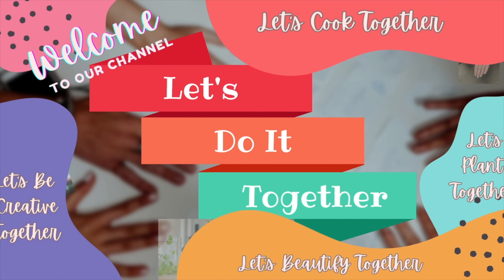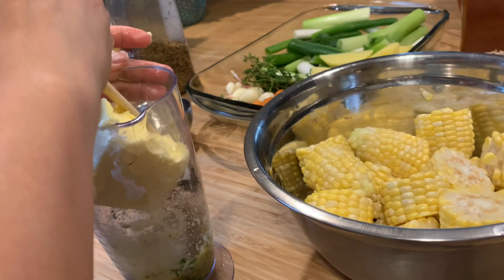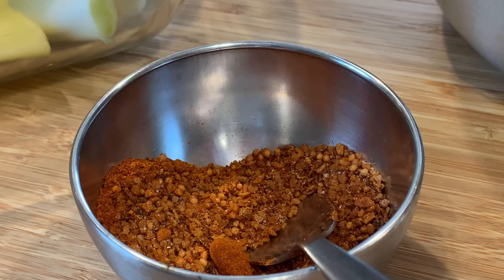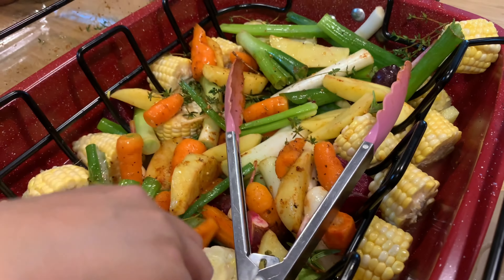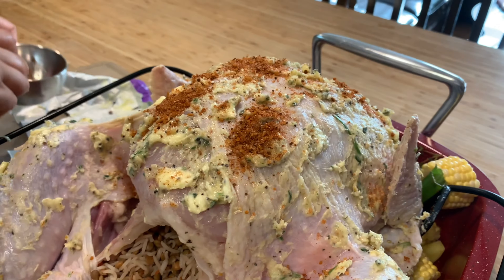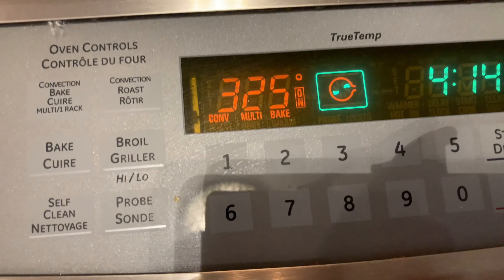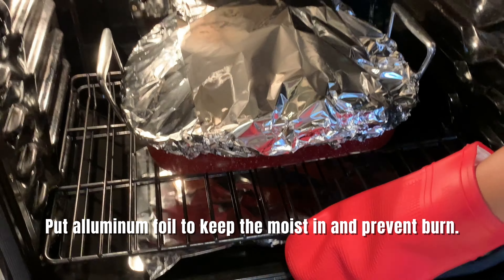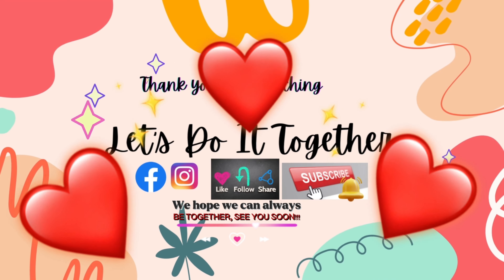HOW TO COOK TURKEY FOR THANKSGIVING: JUICY AND DELICIOUS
Here's a video tutorials on how we cook Turkey for Thanksgiving or even for Christmas Eve. It's guaranteed juicy and delicious recipe. Marinating it in the pineapple juice makes it more tastier and juicer.
Hope you guys like our video so far. It helps us to grow our channel and make more videos you'll like. You can also express your support by liking, sharing and writing your comments into all of our videos. We will upload new videos every Tuesday and when you press the bell notification icon, you will be instantly notified whenever there's a new video uploaded so you won't miss it. Thank you so much 😊

Thanksgiving Turkey
Ingredients:
6kg turkey )marinated overnight in pineapple juice)
Turkey Bed:
3 Corn, cut in wedges
300g Carrots cut into slices
3 Potatoes cut in cubes
Beets sliced in half
Sprigs of fresh thyme
Sprigs of fresh rosemary
A bunch of fresh Spring onions cut it 4 inches
1 head of Fresh Garlic cut in half
Olive Oil a drizzled
1L Pineapple juice

Dry mixture to sprinkle
1 tsp Smoke paprika
2 tbsp Steak spices
1 tbsp salt

Butter Mixture:
2 tbspThyme
1 ½ tbspRosemary
6-8 cloves of fresh Garlic
1 tbsp olive oil
¾ cup butter in room temperature
1 tsp ginisa mix or chicken bouillon (optional)
1 tbsp steak spices
1 teaspoons salt

Turkey Stuffing (optional)
Basmati rice half cooked
Lentils half cooked
¼ cup of butter cut in cubes
5 cloves of garlic

Please watch the video for the detailed instructions. Thank you and enjoy! Happy Thanksgiving!